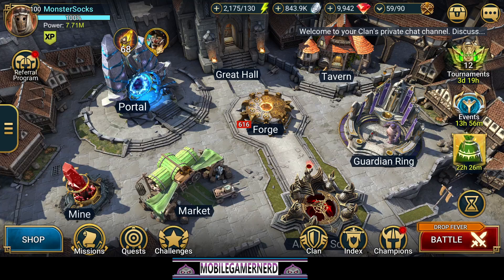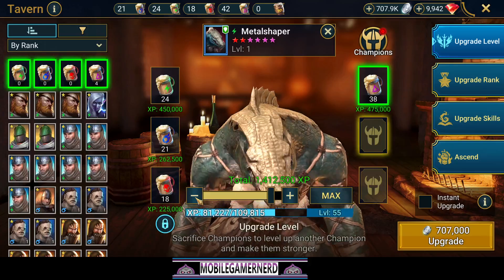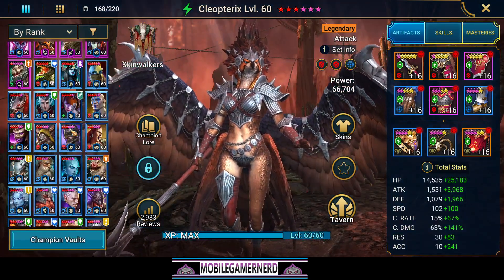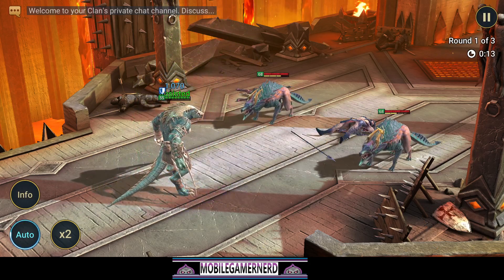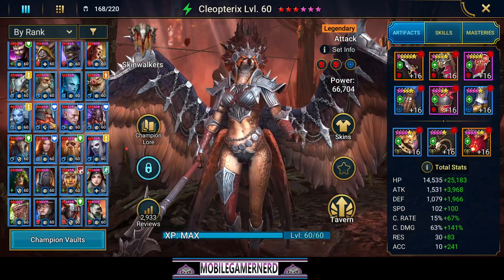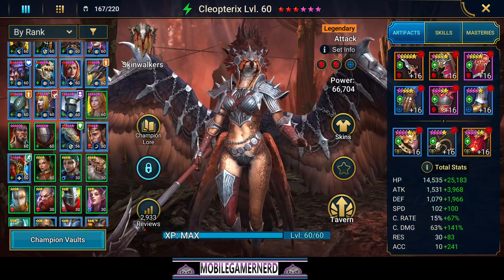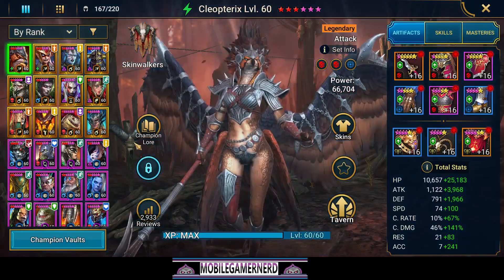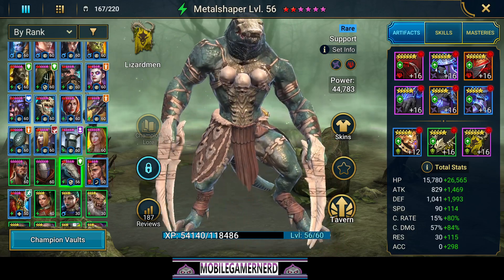Getting Metalshaper to 6 Star. Raid Shadow Legends F2P Mystery Shard Only Run.